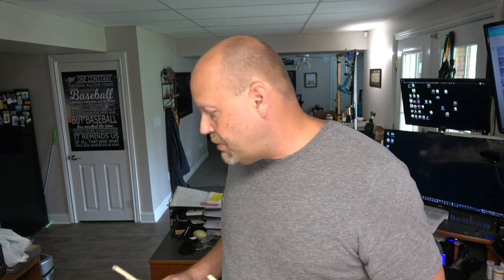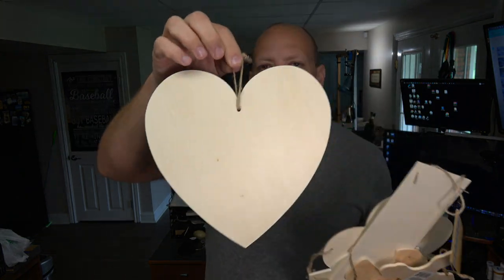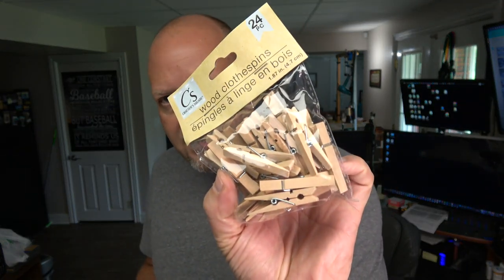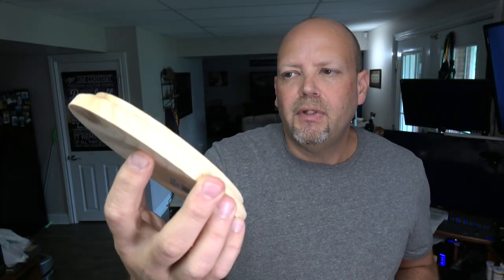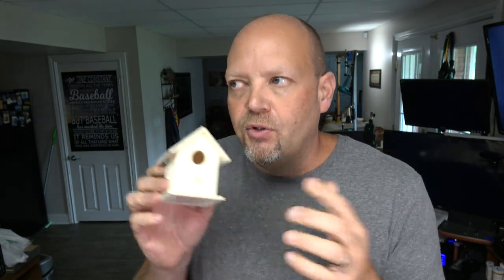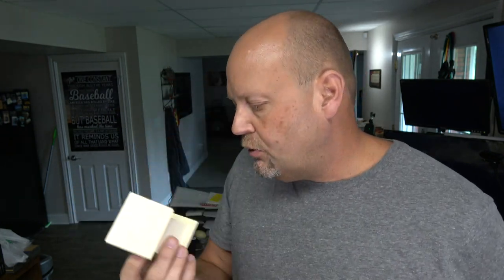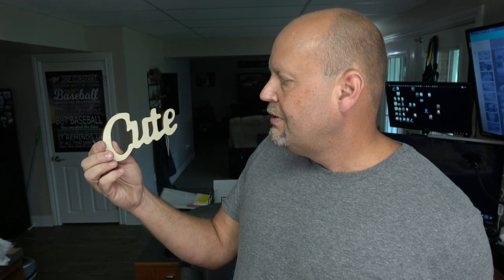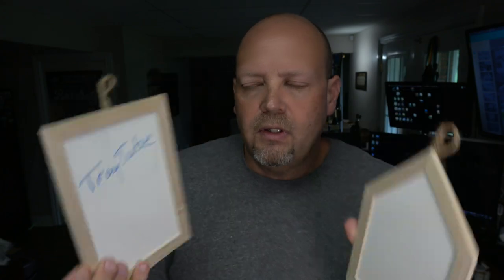Reviewing the ENTIRE Craft Wood Section at Dollar Tree!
I went to Dollar Tree to pick up one item.  ONE. ITEM.  I spent $125 and bought EVERYTHING in the craft wood section to make this video.